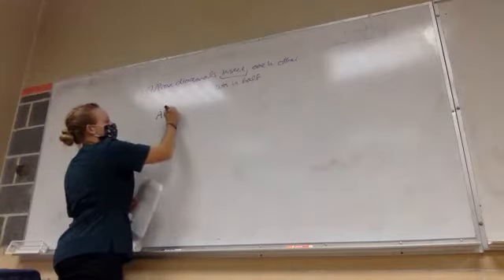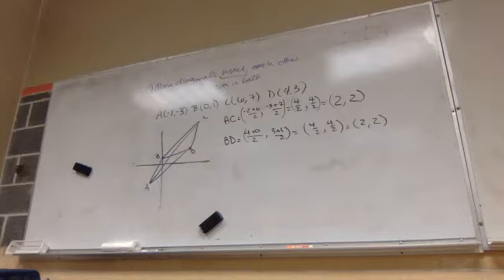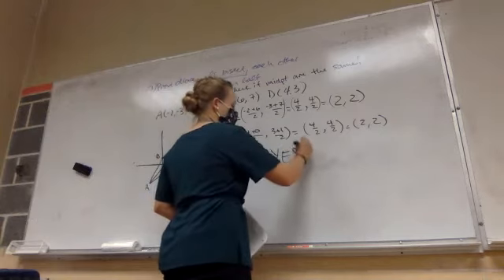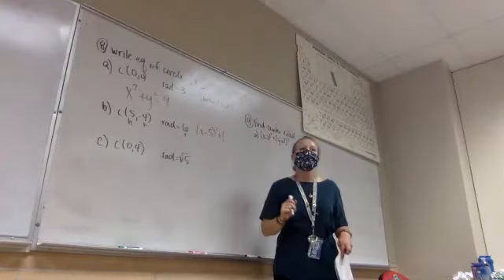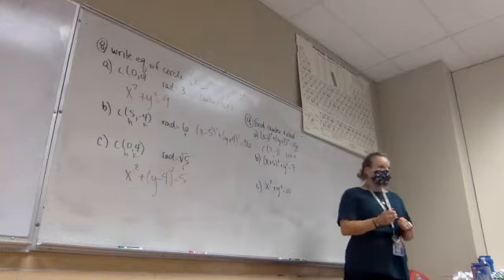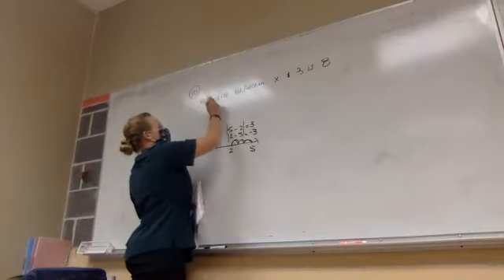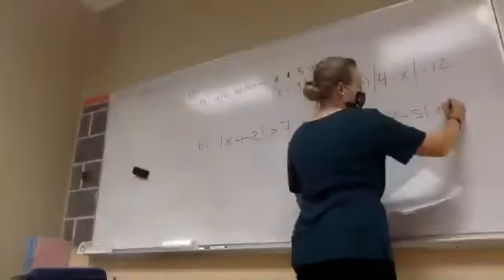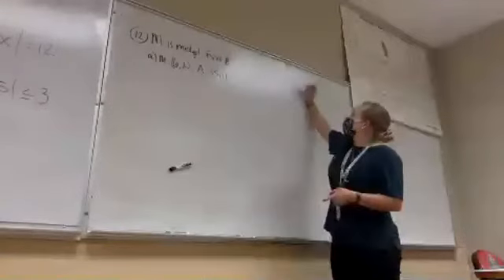PreCalc: P.2 part 2